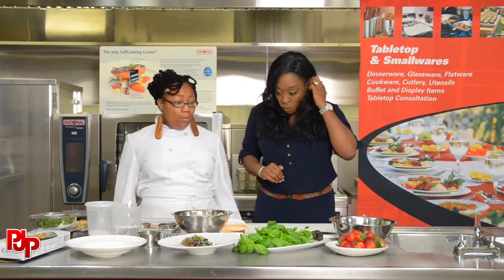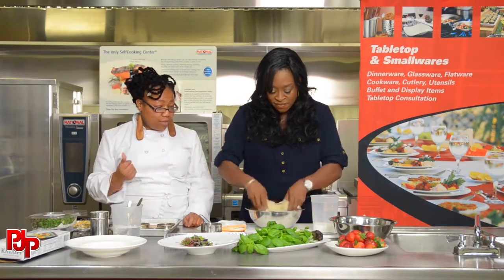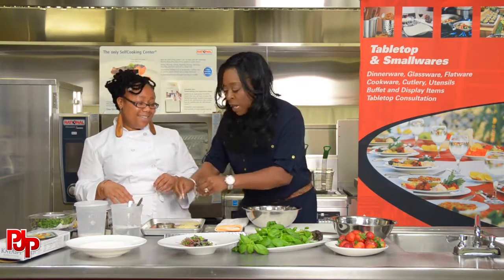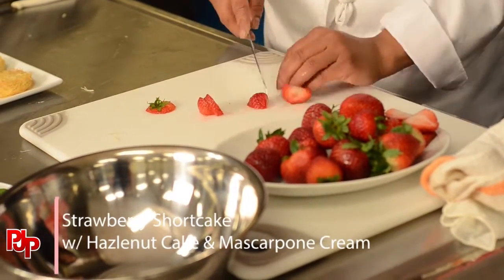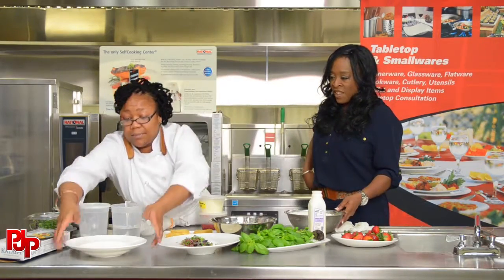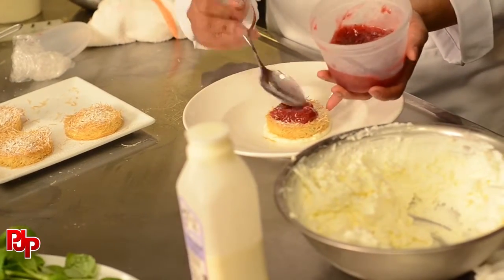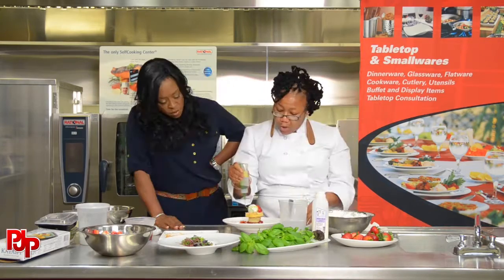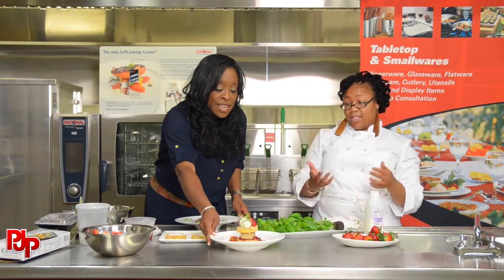PJP Culinary Academy - PJP on TV - Eboni Peartree